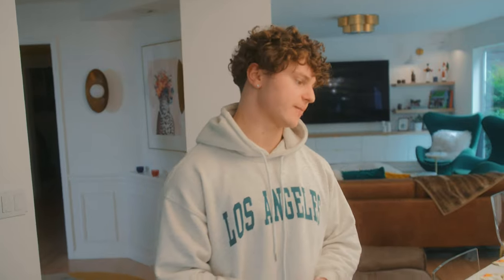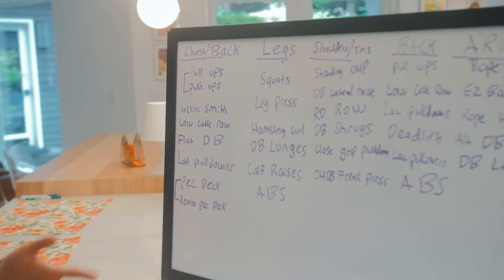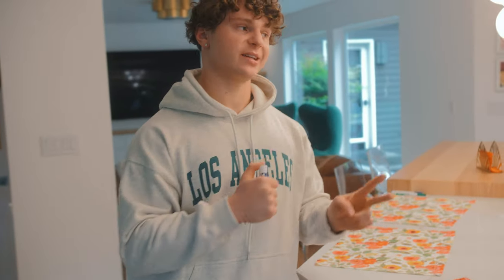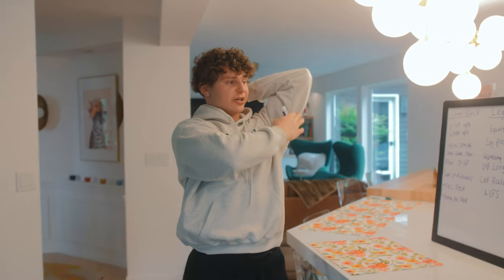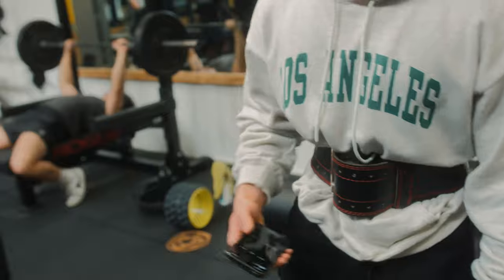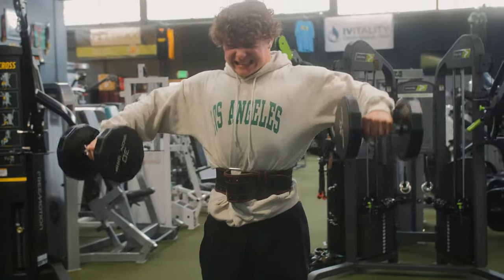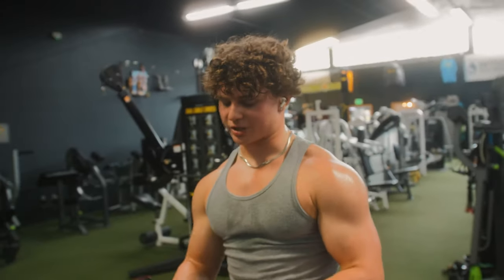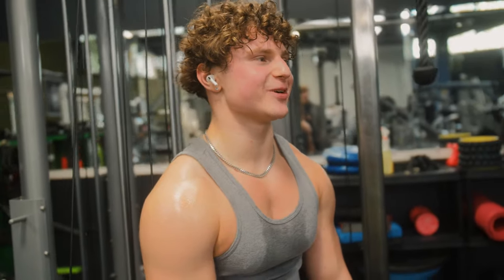MY UNIQUE WORKOUT ROUTINE & High Intensity Shoulder Workout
TRAINING SPLIT:

Day 1 | Chest & Back:
• pull ups 3x10 [superset] push ups 3x15
• incline smith machine bench 3x10
• low cable row 3x10
• flat db bench 3x10
• lat pulldowns 3x10 [dropset]
• pec deck 3x12 [superset] reverse pec deck 3x12

Day 2 | Legs:
• squats 3x6
• leg press 3x15 [dropset]
• hamstring curl 4x10 [dropset]
• walking db lunges 3x20
• standing calf raises 3x20

Day 3 | Shoulders & Triceps
• standing barbell overhead press 3x8
• db lateral raise 4x15 [dropset]
• rear delt db row 3x12
• db shrugs 3x10
• rope tricep extensions 3x12 [dropset]
• db french press 3x10

Day 4 | Back:
• pull ups 3x12
• low cable row 3x10 [dropset]
• lat pulldowns 3x10
• deadlifts 3x8
• lat pullovers 3x15

Day 5 | Arms:
• rope tricep extensions 4x12 [dropset]
• standing EZ bar french press 4x15
• rope hammer curls 4x12
• alternating db curl 4x12 [dropset]
• db lateral raise 4x15 [drop set]

[16 WEEK PROGRAM TO GET AESTHETIC & SHREDDED FOR SUMMER]